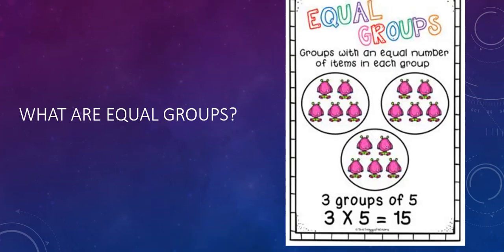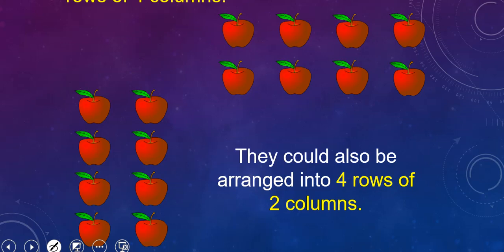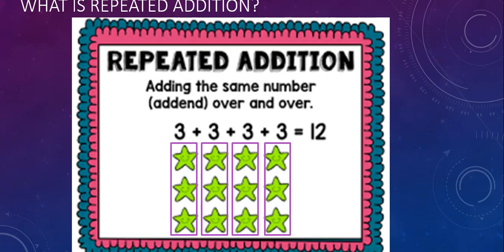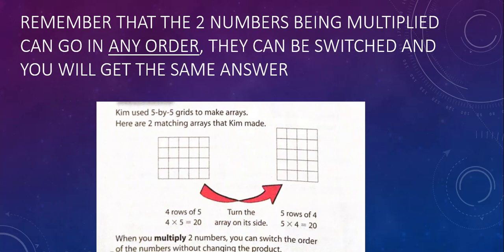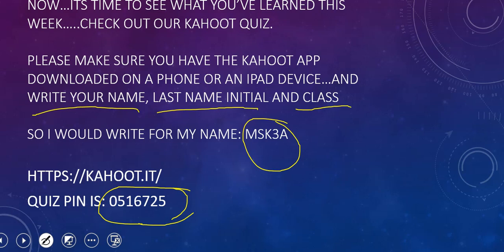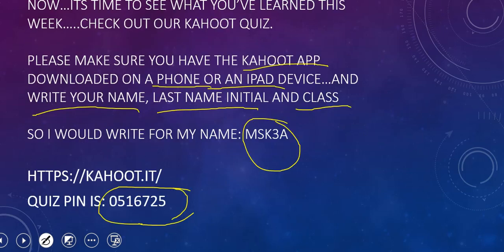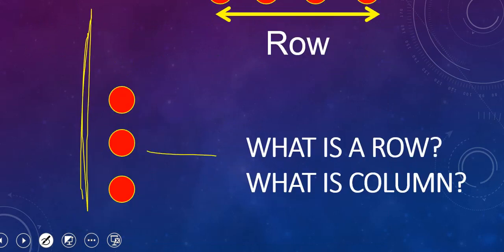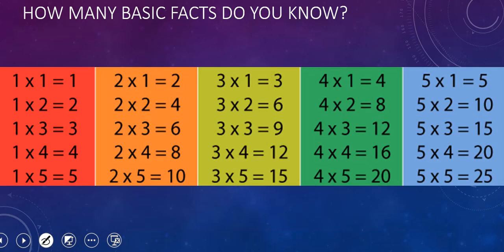Multiplication Review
A quick review to help you before you do your check in